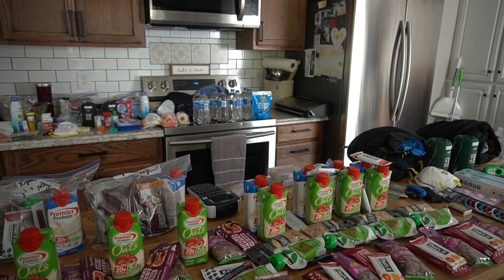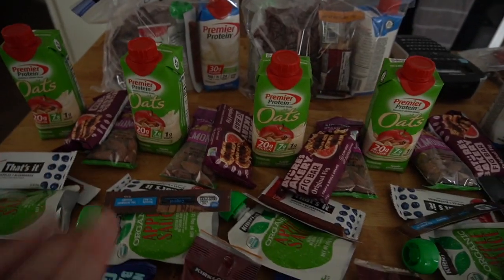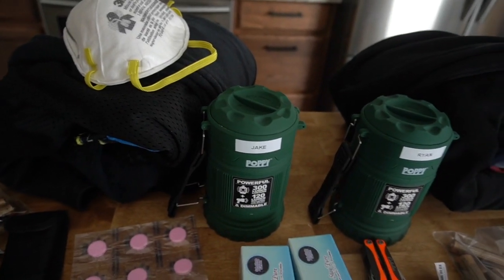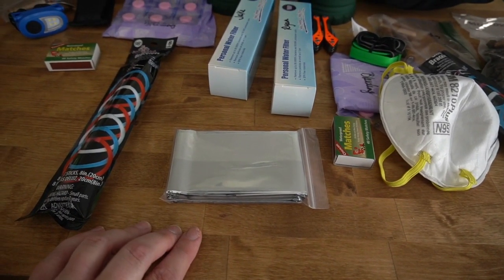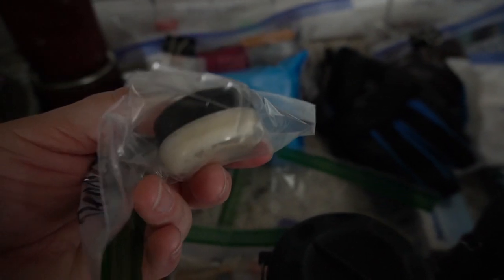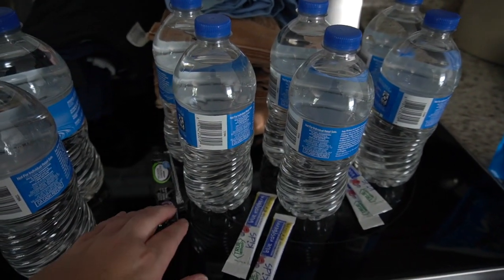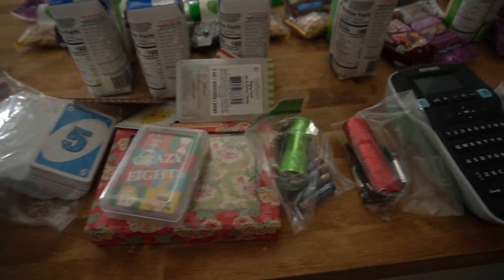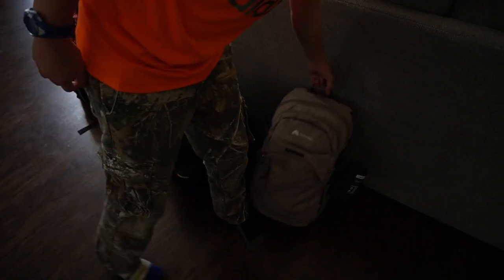72 Hour Emergency Bag | Bug Out Bag For Family Of 4 | Prepping For Emergency Situations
Showing you want we have so far in our 72 Hour Emergency Bag.

Thanks for stopping by! We are a family of 4 that is busy remodeling our new home, and developing our land, all while homeschooling, exploring, learning new skills, and making memories along the way. We are doing our best to make our house a home, preserving our harvest, and doing our best to be good stewards of our blessings.